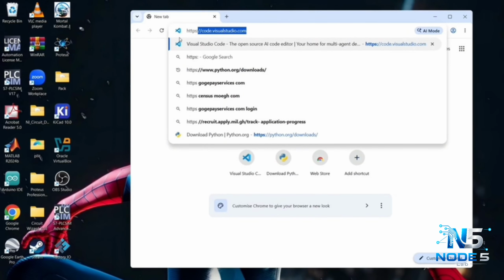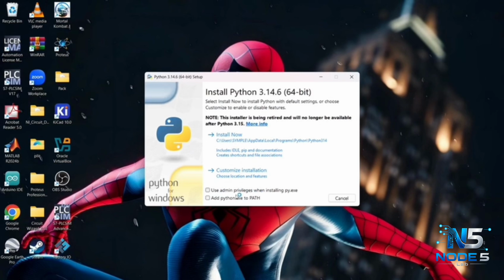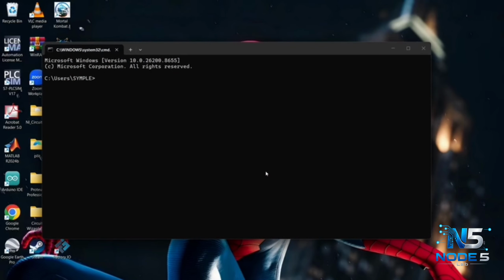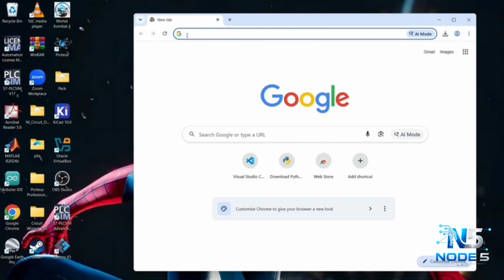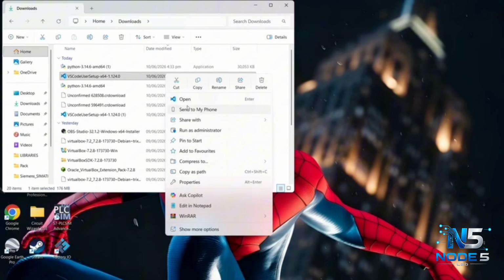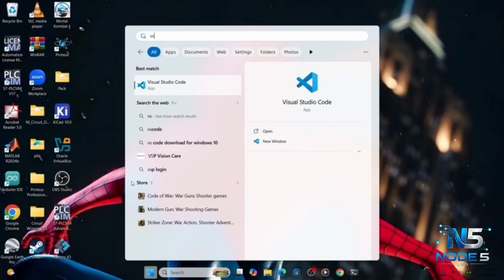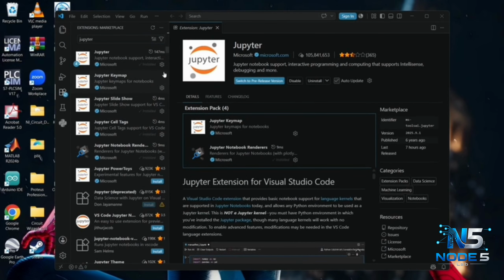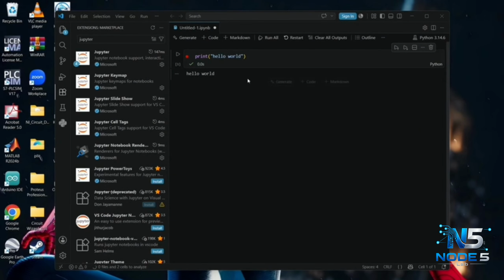Python Setup -Machine Learning - Part 1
Welcome to essay Automations, your go-to channel for in-depth tutorials on industrial automation and engineering software

We provide expert guides on Proteus, Factory I/O, PLC programming, Siemens, Beckhoff, and MATLAB, helping engineers, students, and automation enthusiasts master cutting-edge automation tools. Whether you're looking to simulate circuits in Proteus, program PLCs for industrial control, or integrate Siemens and Beckhoff systems, we've got you covered!

🔹 Topics We Cover:
✅ PLC Programming & Industrial Automation
✅ Proteus Circuit Simulation & PCB Design
✅ Factory I/O & Real-Time Automation
✅ Siemens & Beckhoff PLC Tutorials
✅ MATLAB for Engineering & Control Systems

Stay updated with the latest automation tutorials!
- Step-by-step tutorials for beginners & professionals
- Hands-on projects & real-world applications
- Tips to enhance your automation & engineering skills